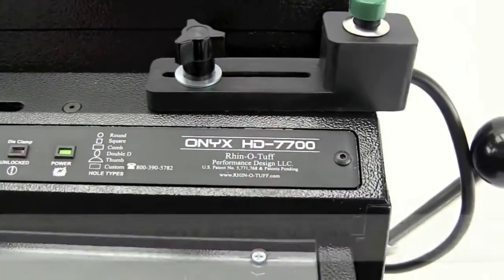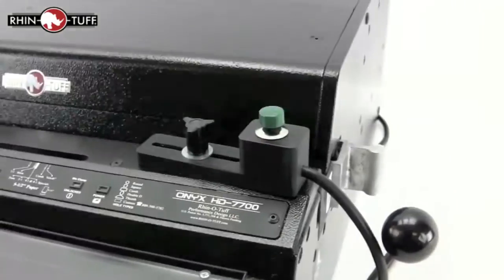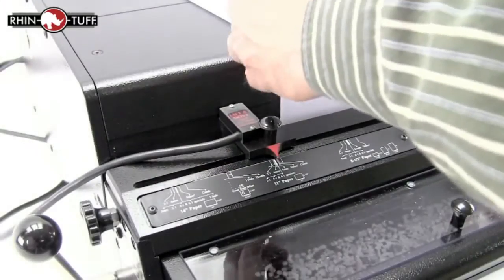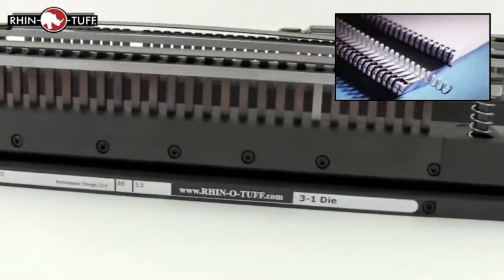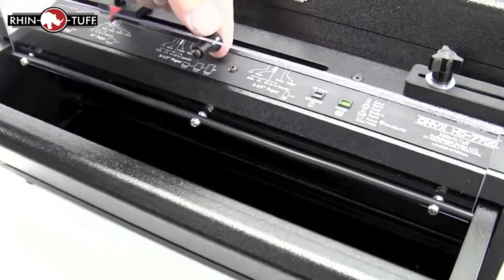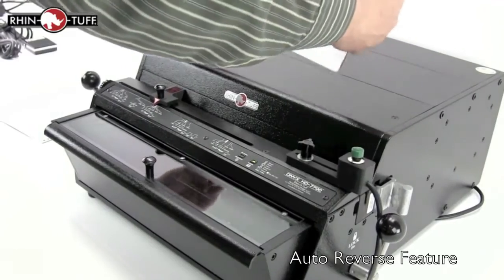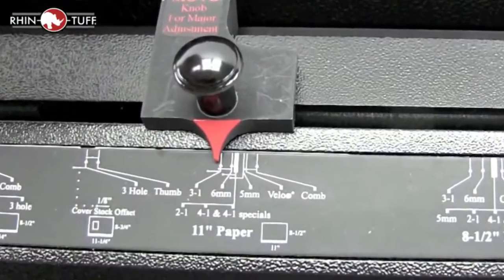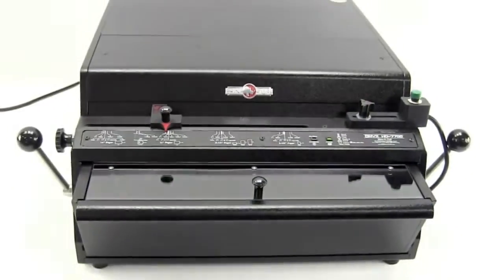Rhin-O-Tuff HD7700 Heavy Duty Electric Hole Punch